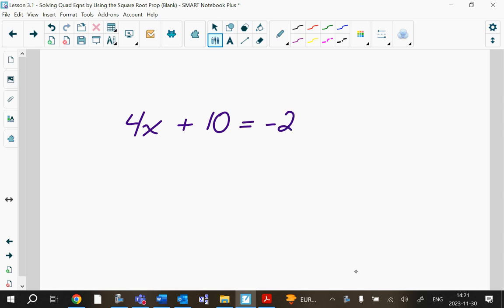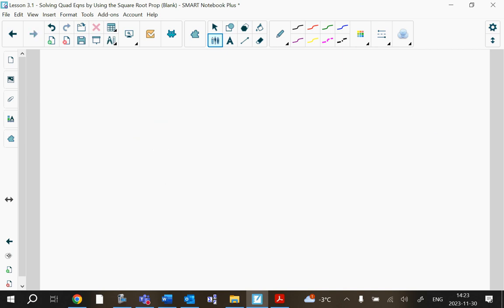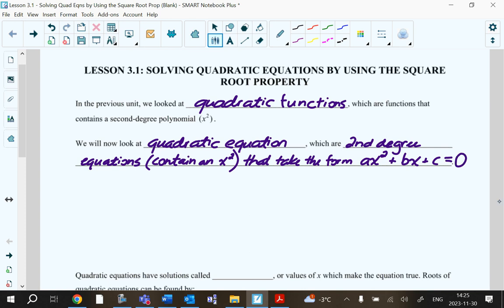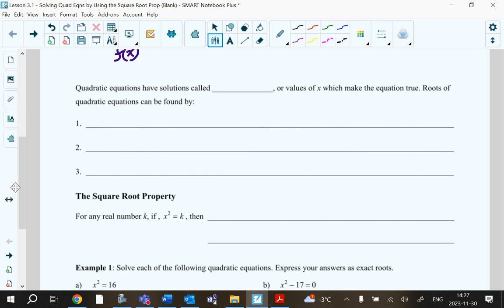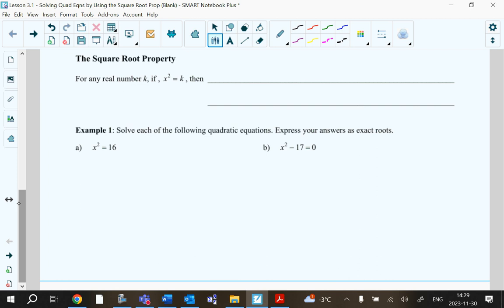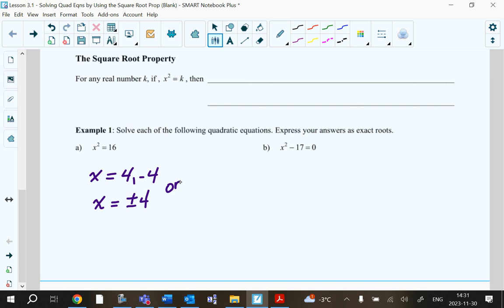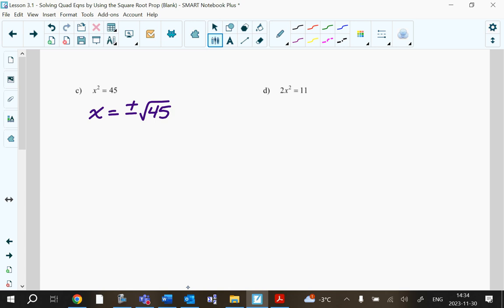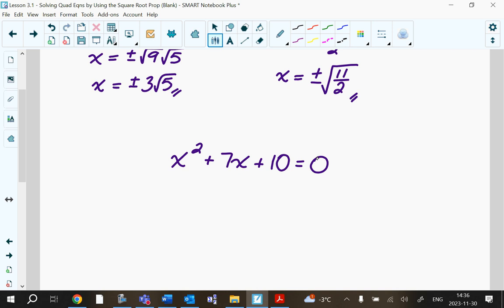Lesson 3.1: Solving Quadratic Equations by Using the Square Root Property (Video Lesson)